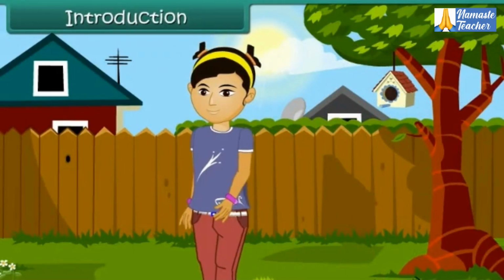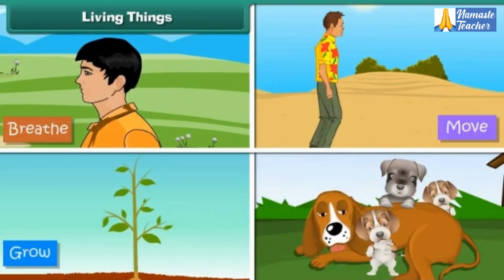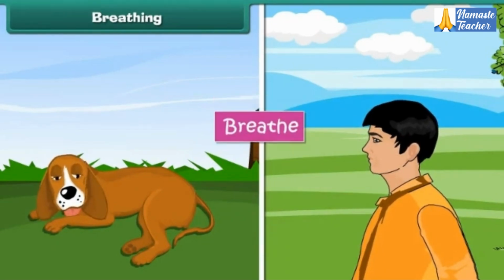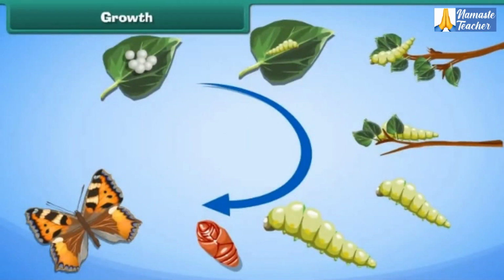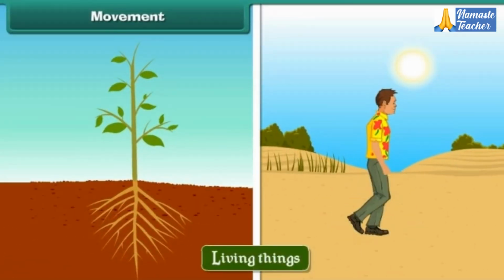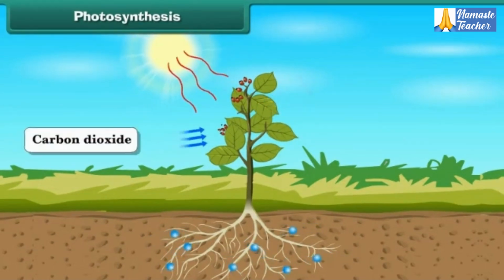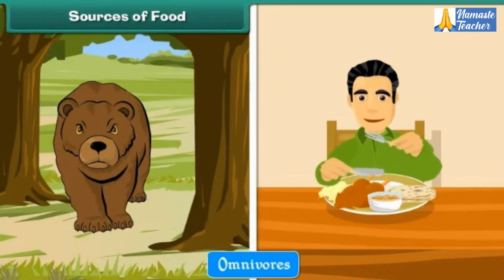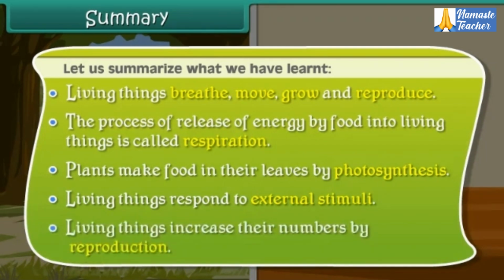Class 4 EVS: Exploring Living Things & Their Characteristics - Breathing, Growth, Movement & More!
Living things share common characteristics that make them unique from non-living things. This video explores key features like breathing, respiration, growth, response to stimuli, movement, and reproduction. We’ll learn how plants and animals share similar life processes and how photosynthesis enables plants to create food. Join us as we explore these fascinating topics and deepen our understanding of life. This video is perfect for Class 4 students looking to expand their knowledge in EVS and science.

Questions and Answers:

1. What is breathing, and why is it essential for living things?
Answer: Breathing is the process by which living things take in oxygen and release carbon dioxide. Oxygen is vital because it helps the cells in living organisms produce energy necessary for growth, movement, and survival. Without breathing, living things would not be able to generate the energy they need to function.

2. How is respiration different from breathing, and what role does it play in the body?
Answer: Respiration is the process where the oxygen taken in during breathing is used to produce energy from food inside cells. This chemical reaction releases energy, water, and carbon dioxide. Breathing is simply the exchange of gases, but respiration is the actual process of generating energy within cells.

3. What is growth, and how do living things show growth over time?
Answer: Growth is the increase in size, weight, and maturity of living things over time. In plants, growth is visible in the development of roots, stems, and leaves. In animals, growth is seen in the increase in body size and strength. Growth is a fundamental characteristic of all living things and occurs at different rates depending on the species.

4. What is meant by stimulus and response, and how do living things react to changes in their environment?
Answer: A stimulus is any change in the environment, such as light, sound, or temperature, that affects a living organism. Living things respond to stimuli to adapt and survive. For instance, plants bend toward sunlight, while animals may move toward or away from certain stimuli like heat or cold to maintain comfort and safety.

5. How does movement differ between plants and animals, and why is it important?
Answer: Animals actively move from place to place to find food, escape predators, or seek shelter. Plants, on the other hand, exhibit growth-related movement, such as bending toward light. Movement in both plants and animals is essential for survival as it helps organisms interact with their surroundings effectively.

6. What is reproduction, and why is it vital for the continuation of a species?
Answer: Reproduction is the process by which living things produce offspring. It is essential for the survival of a species because it ensures that new generations are born, helping to maintain and expand populations. Animals reproduce in various ways, while plants produce seeds that grow into new plants.

7. How does photosynthesis work, and why is it important for plants?
Answer: Photosynthesis is a process by which plants use sunlight, water, and carbon dioxide to make food in the form of glucose. This process also releases oxygen as a by-product. Photosynthesis is crucial because it allows plants to produce their food and provides oxygen to other living beings.

8. What are the different sources of food for living things, and how do they vary among organisms?
Answer: Living organisms have various sources of food. Plants make their food through photosynthesis, while animals depend on plants or other animals. Herbivores eat plants, carnivores consume other animals, and omnivores eat both plants and animals. Food is essential as it provides the energy needed for growth and survival.

9. How do plants and animals depend on each other for survival?
Answer: Plants and animals have a symbiotic relationship. Animals need the oxygen that plants produce through photosynthesis, while plants rely on carbon dioxide from animals. Animals also depend on plants for food, while plants benefit from animals, especially in the spreading of seeds and pollination.

10. Why are the characteristics of living things important for the balance of nature?
- Answer: The characteristics of living things—like breathing, growth, movement, and reproduction—ensure the survival and continuation of species. These traits maintain ecosystems by supporting life cycles, food chains, and nutrient cycles. They contribute to biodiversity and the overall health of our planet.